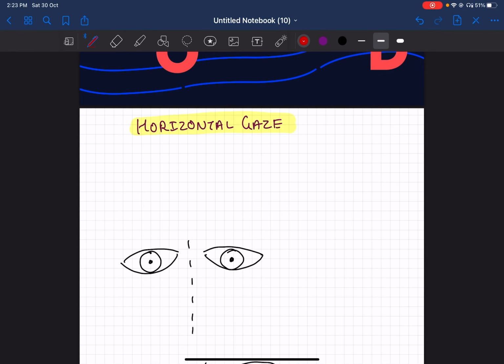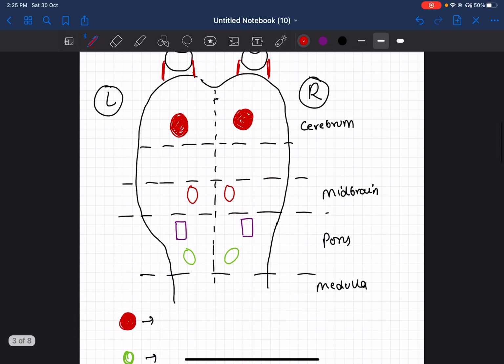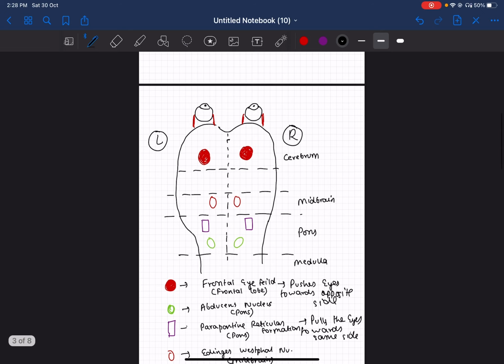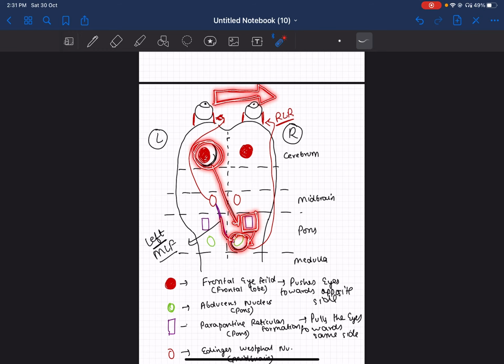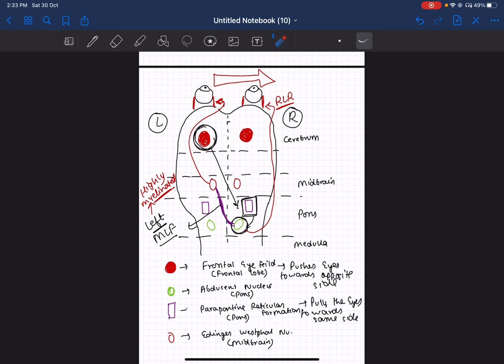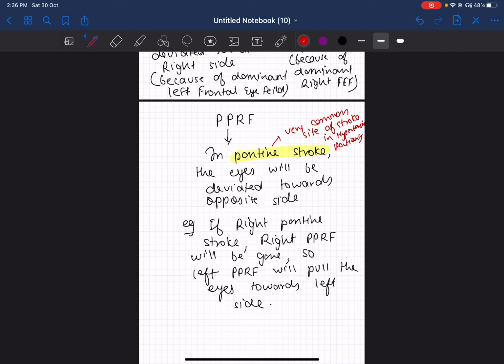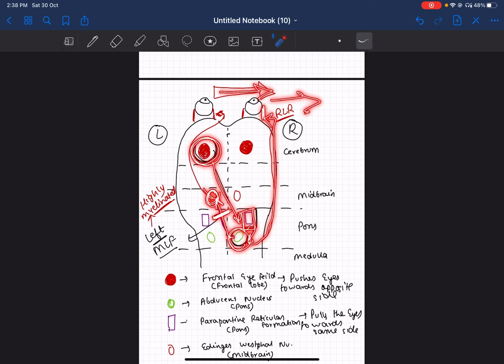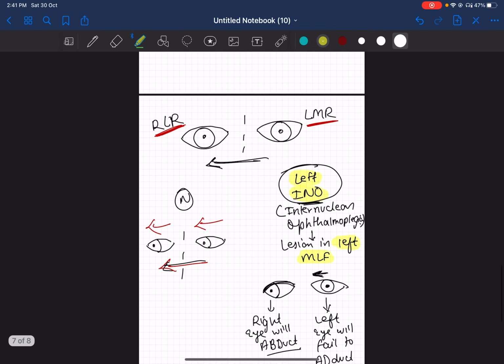Internuclear ophthalmoplegia and horizontal gaze